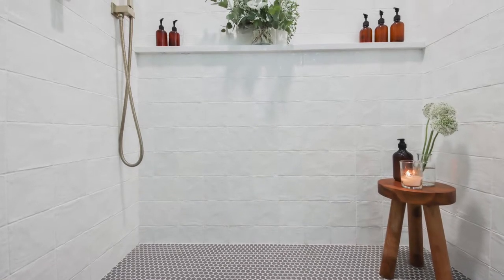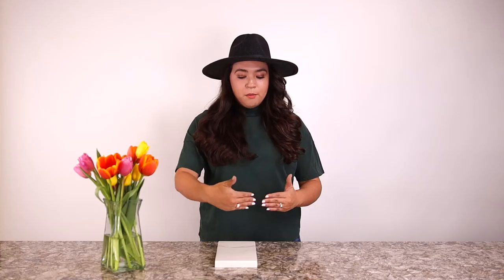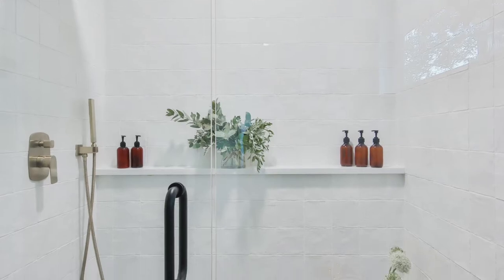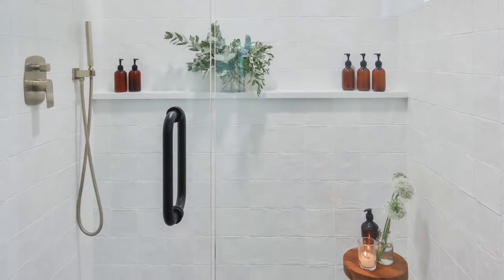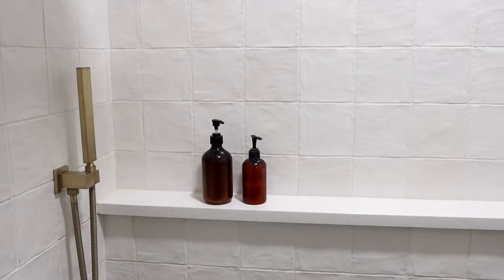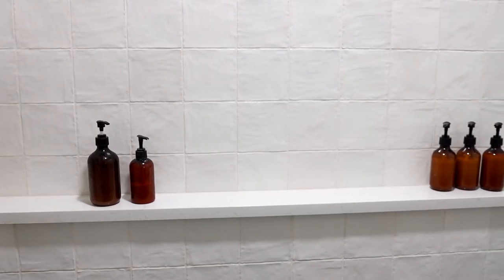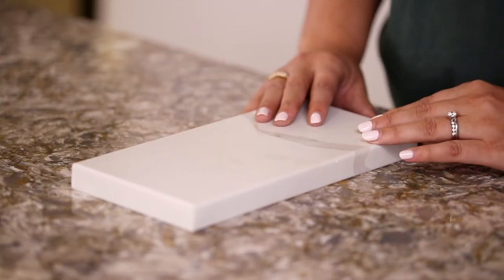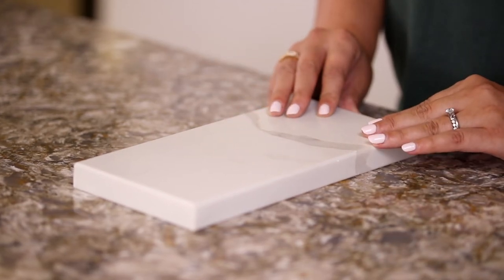KM Design Details - Quartz Shower Ledge - Ep. 2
Everyone loves the look of having beautiful Quartz countertops in their kitchen and bathrooms. But did you know you could also use it in your shower? Continue watching as Morgan shares how you can elevate the design of your shower with a beautiful Quartz top shower ledge.